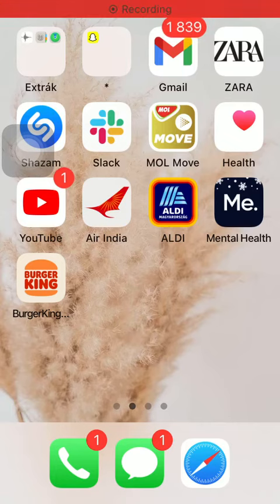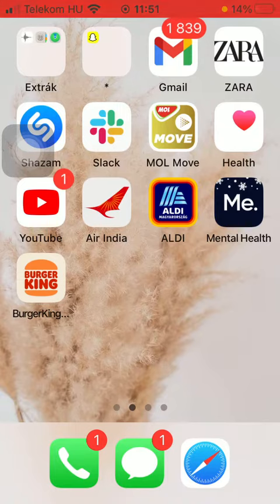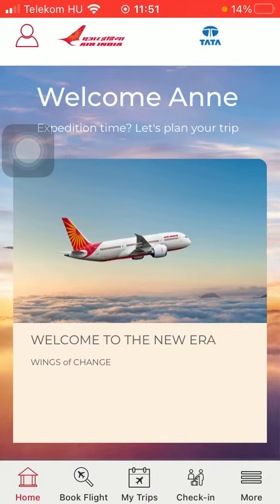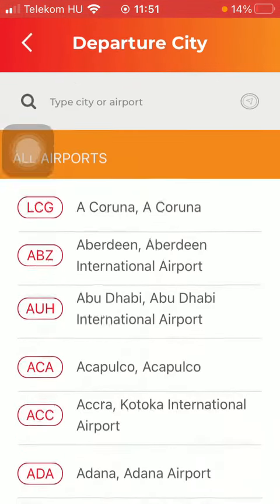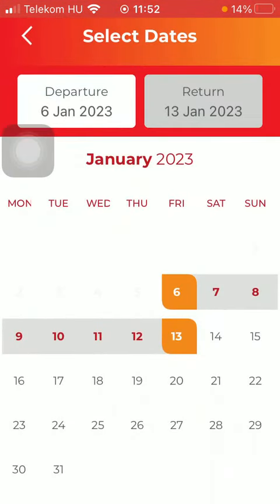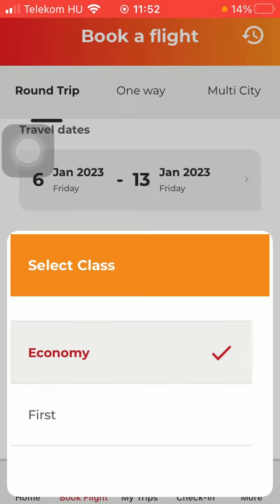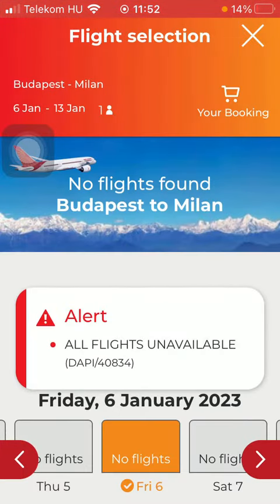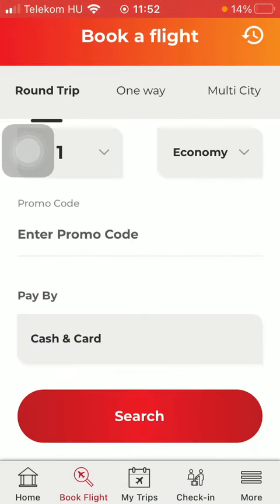How to book a flight on Air India?